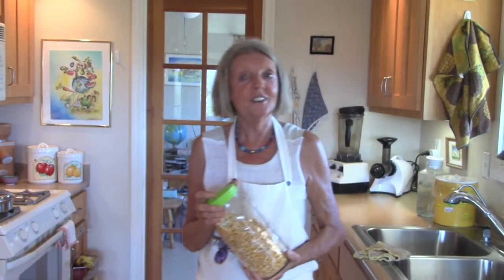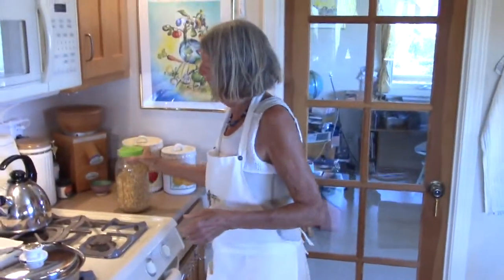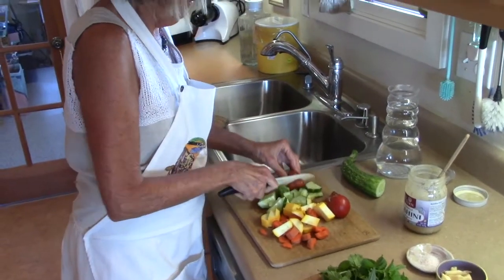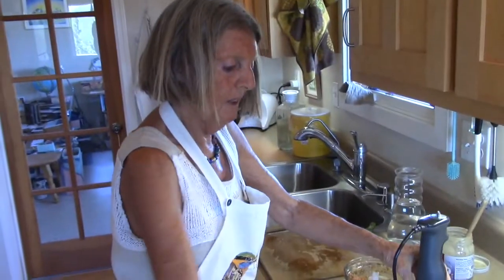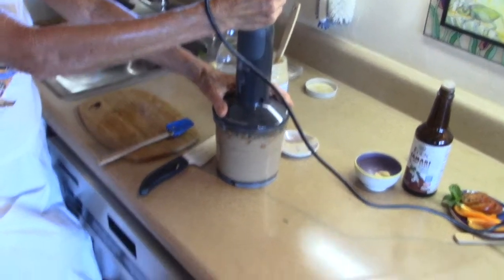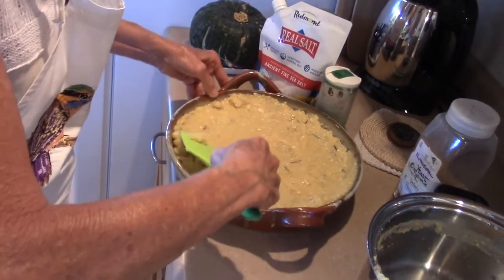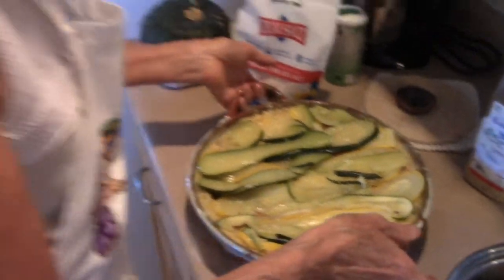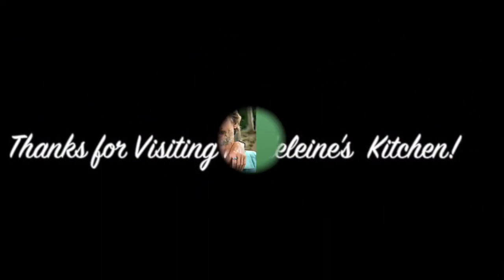Summer Polenta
Madeleine demonstrates how to make a vegan polenta (corn meal) dish with a fresh sauce using summer herbs and veggies. She recommends about 3 cups of corn meal and a ratio of between 2:1 and 3:1 for water.
To see Madeleine's video on grinding and cooking polenta, please see her video on "Vegan Polenta with Vegetable Ragout"

Musical accompaniment is an original piece of piano music composed and performed by Dr. Will Tuttle, with silver flute accompaniment by Madeleine. (This piece is not on any commercially-available albums).

You can get Will's book The World Peace Diet

Upcoming events and all essays, classes, books, music albums, art, online videos, news, and info

Get outside, enjoy this Earth, and thanks for caring!